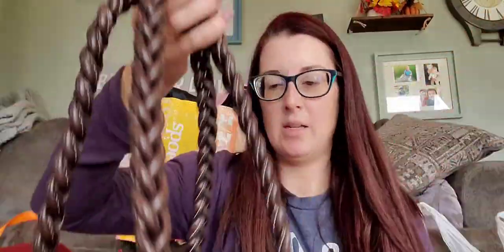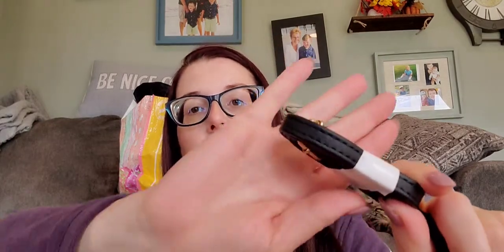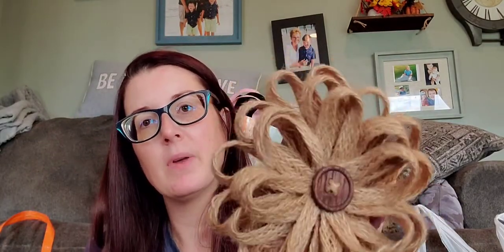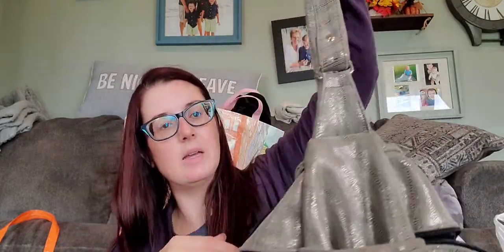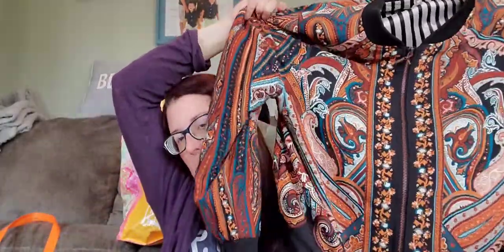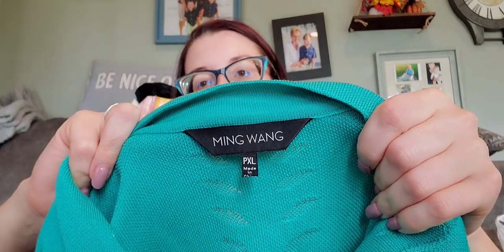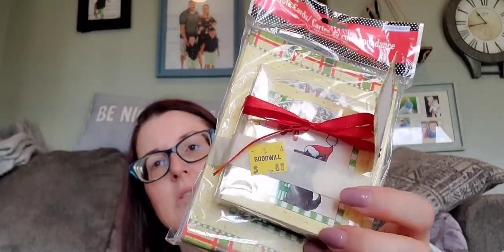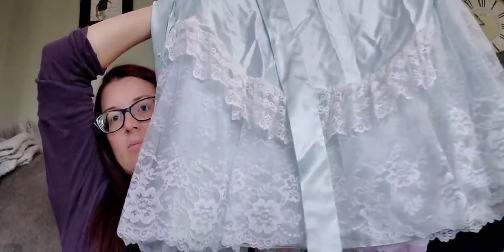Goodwill Outlet Haul Tory Burch Kate Spade | Goodwill Bins Haul | Thrift Haul | Cedar Rapids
Goodwill Outlet Haul 50 lbs | Goodwill Bins Haul | Thrift Haul | Cedar Rapids | Reseller Haul

Stores:
Poshmark: basictobougie
Mercari: Thrifting is my beach
Shopthrilling.com : Thrifting is my beach